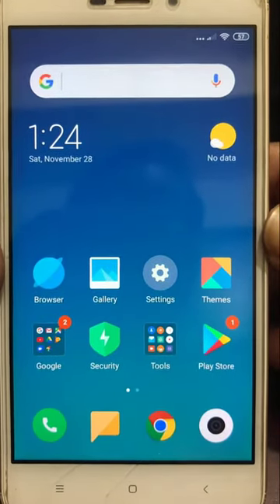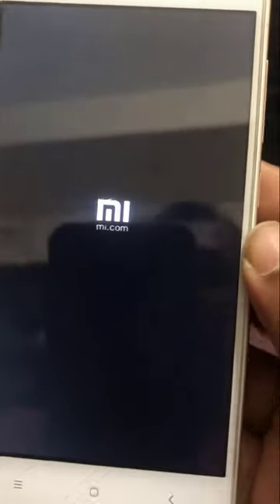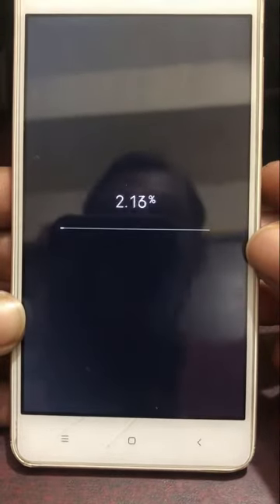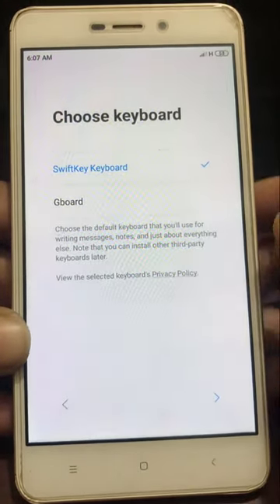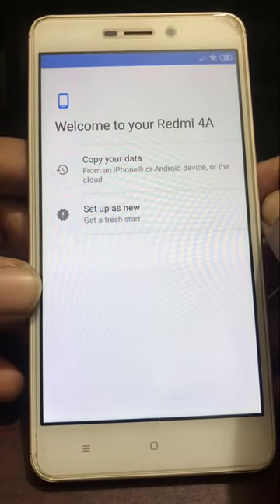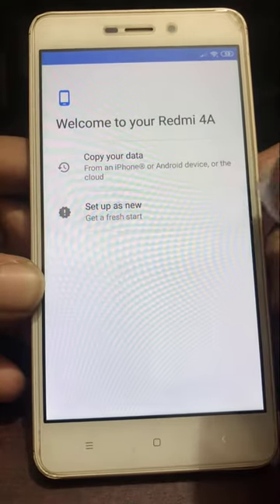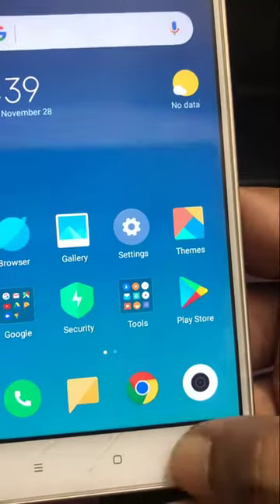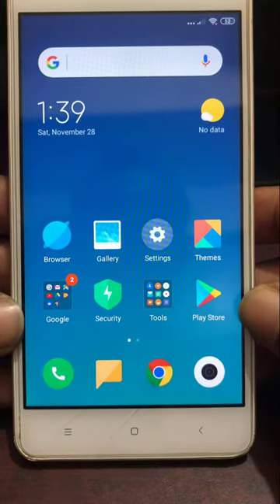How to hard reset Redmi 4 | How to Format Redmi Phone | How to Wipe Data from Redmi Phone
1. Switch off the Redmi 4 phone
2. Press power key + volume up key together for 1 to 3 seconds
3. Select the recovery option and click the blue button
4. Wait for a few seconds and now move down to wipe data. For moving use volume up and down keys and for confirmation press the power button
5. Again keep on Wipe All Data and press the power button
6. Wait for a few minutes
7. Wipe data will be done successfully
8. Choose back to the main menu and select reboot to system option and press the power button
9. Now your phone will be restarted like a fresh phone because hard reset is already done
10. Now MIUI 9 logo appears and sets all other things like a fresh. You can't remove here mi account or bypass it. You need to sign in to the mi account that was previously used. If you don't remember the password, just reset it here and use it. Also, you need to give any Google account you have

That's all the procedure of How to hard reset Redmi 4 | How to Format Redmi Phone | How to Wipe Data from Redmi Phone